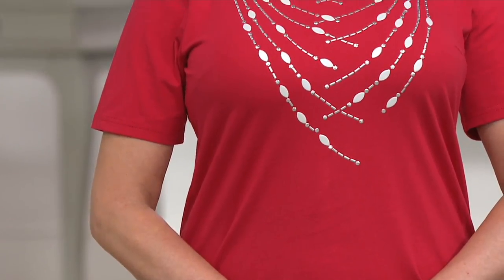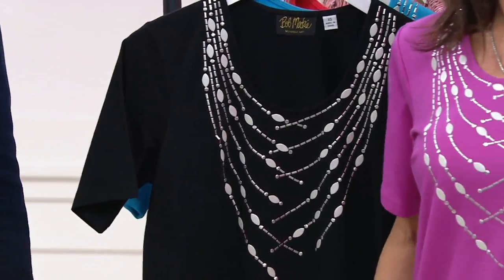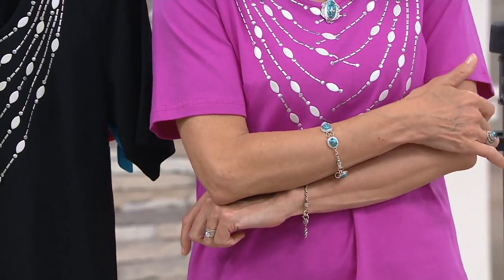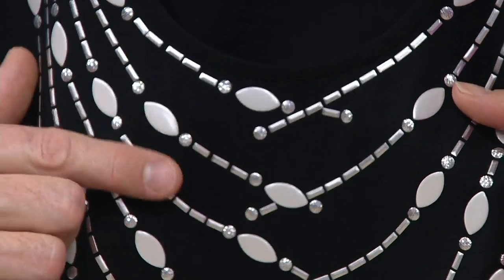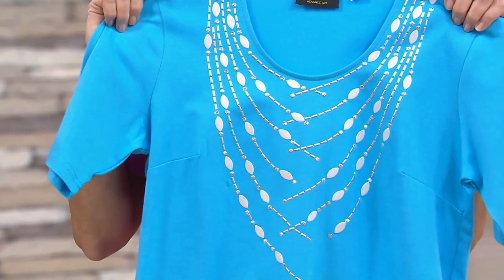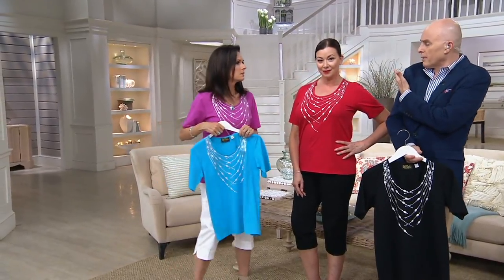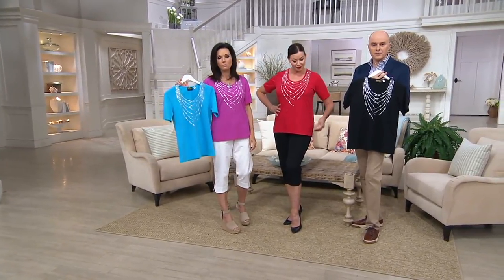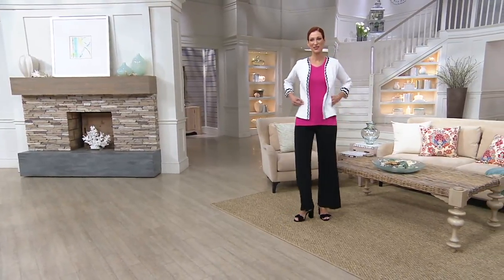Bob Mackie's Short Sleeve Knit Top with Studded Detail on QVC